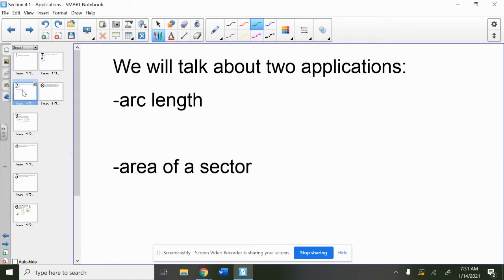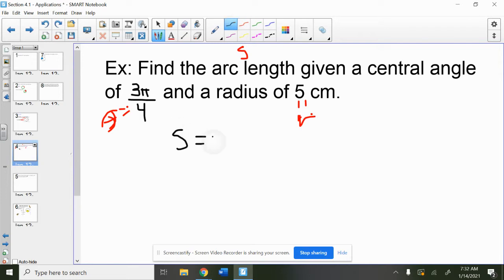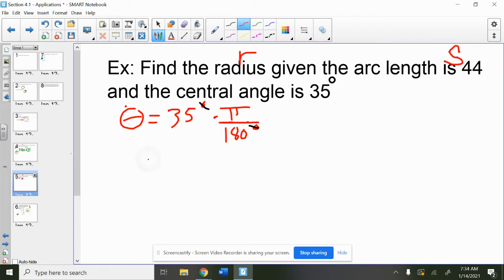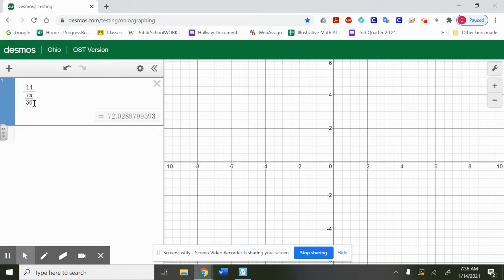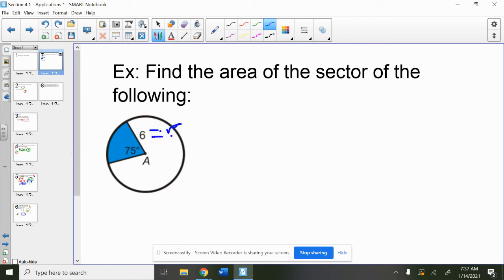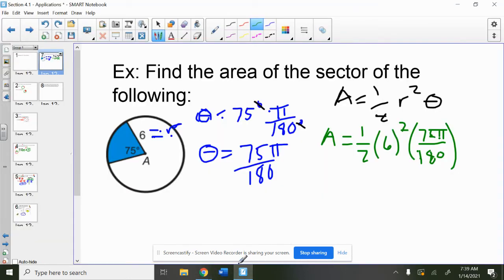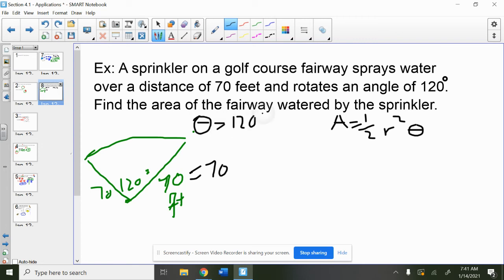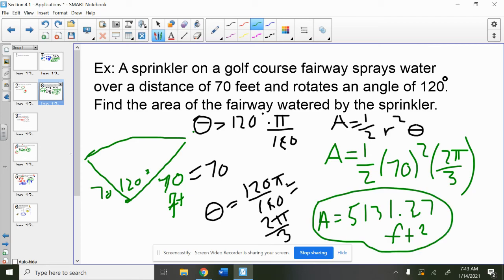Section 4.1 - Applications